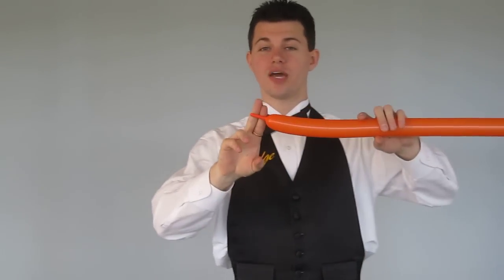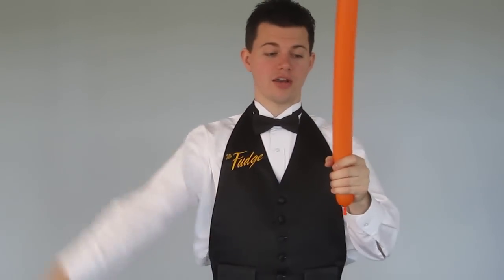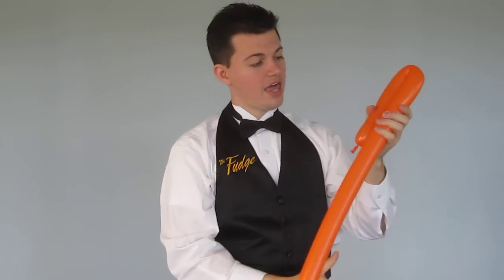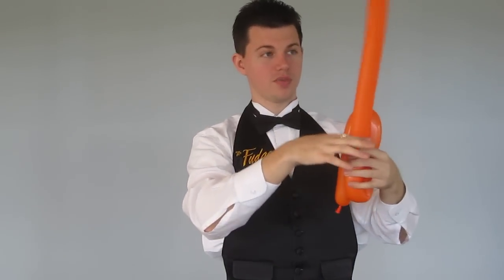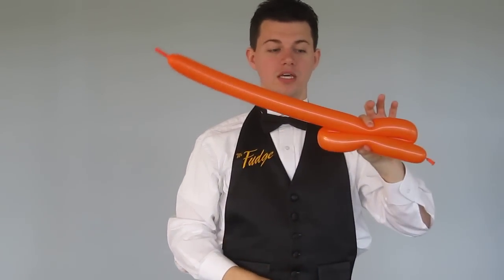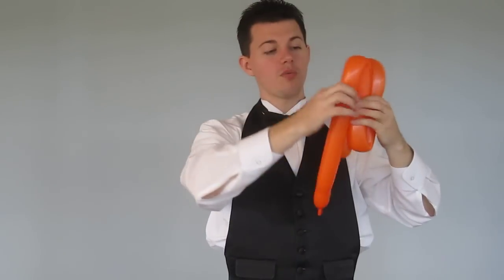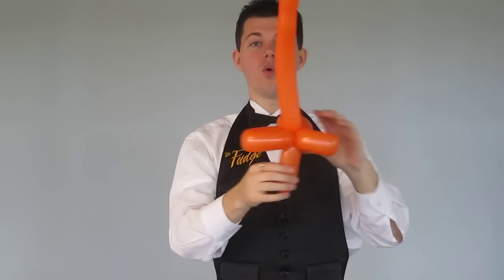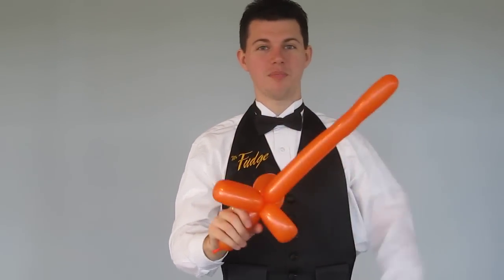Balloon Library #30 Three Fold One Twist Sword Simple - Your Balloon Man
Your Balloon Man, Mr. Fudge, teaches a free balloon art tutorial on how to make one of the most basic of swords, the 3 fold, 1 twist sword. This is very, very simple and is the second of many swords in my sword series. So, keep an eye out to learn bunches of more sword designs coming soon!

Your Balloon Man,
Mr. Fudge